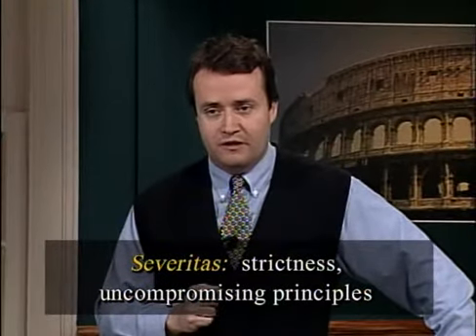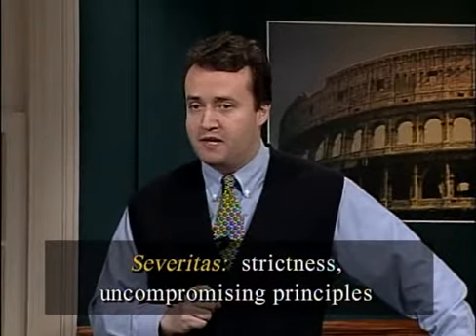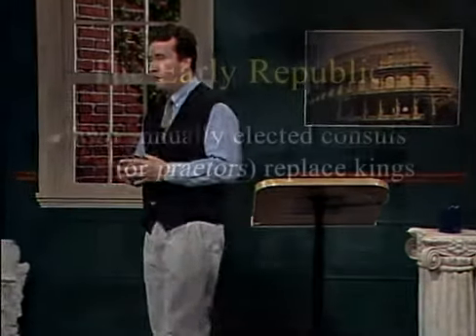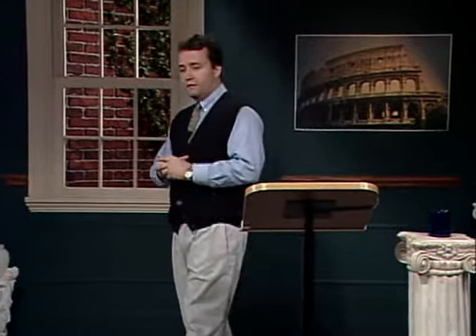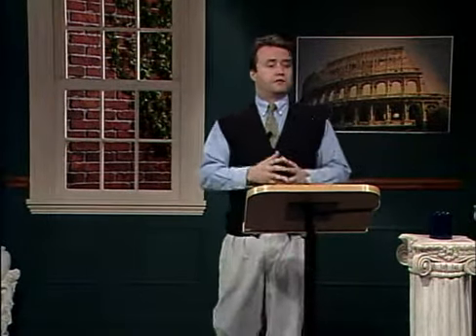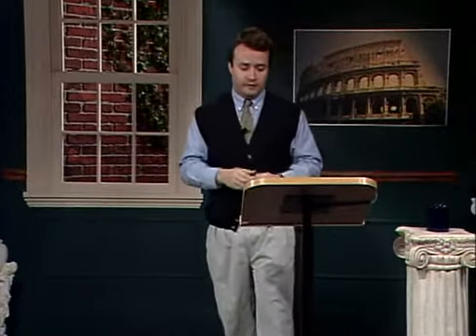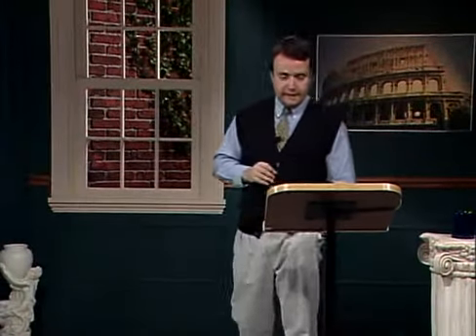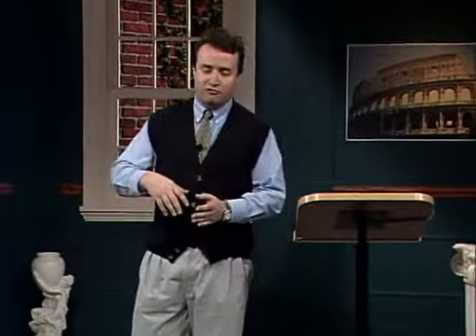The Beginnings of the Roman Republic